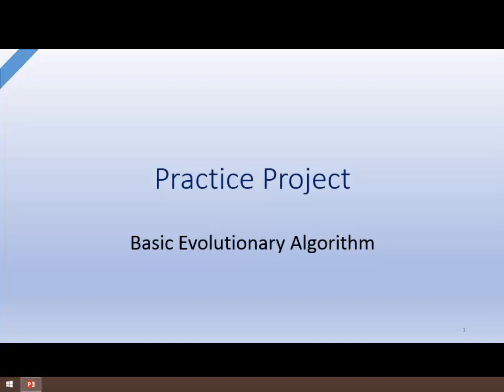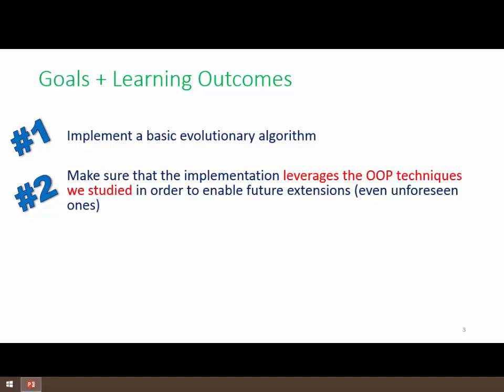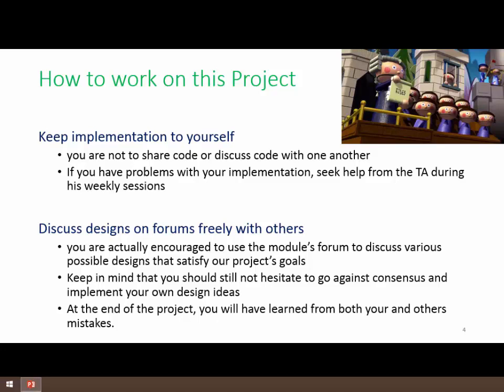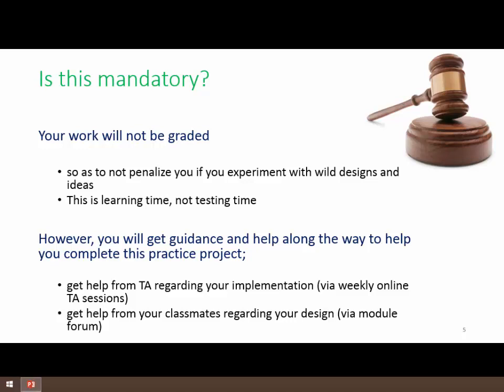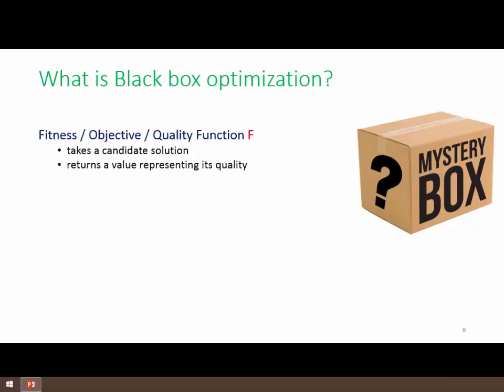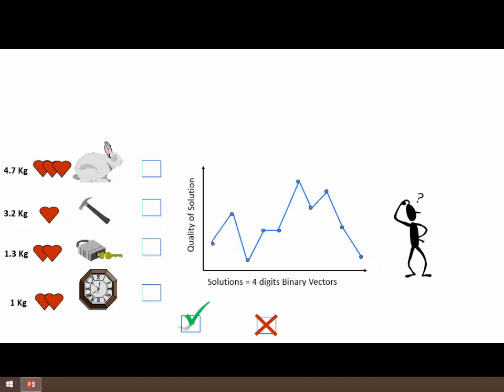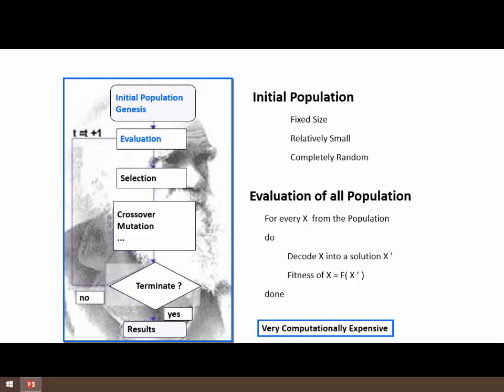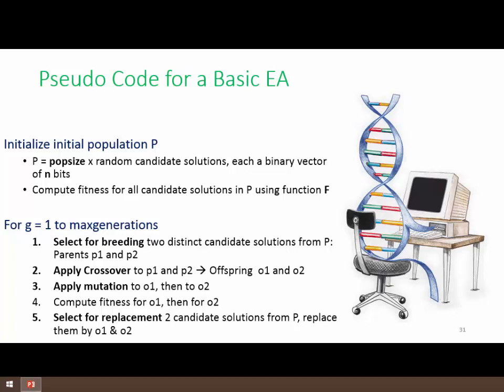Practice Project - Basic Evolutionary Algorithm [part 1]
This video is a live classroom capture from 9/6/2017. We go over the first parts of our slide deck dedicated to introducing the new practice project.

PLEASE NOTE
As the video progresses, there is STILL a sync problem between the audio and video. This is despite reducing both the resolution to a mere 1024x768 and the frame rate to 1 frame per second (!).
Unfortunately, the issue is based on the recording process itself so there is no post-production fix I can leverage in Camtasia. The best guess so far has been the Creston driver; I am working with USF IT services to get this resolved.
My apologies for the inconvenience, best workaround for now is to download the slides' PDF and follow along.